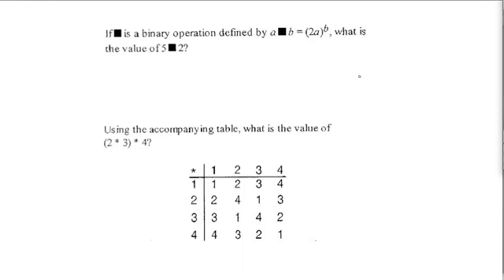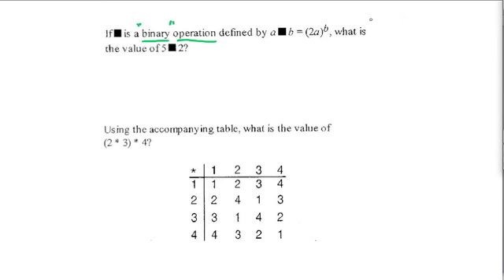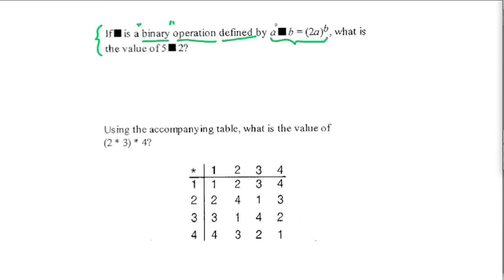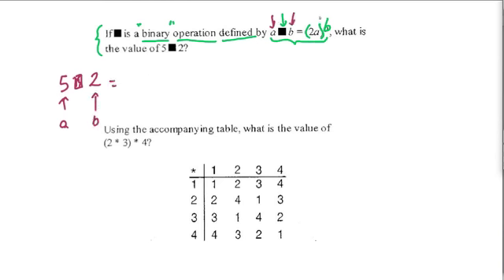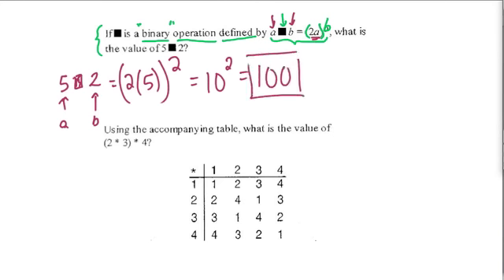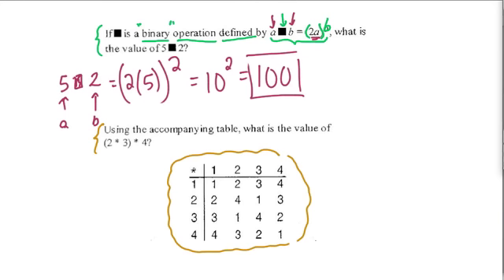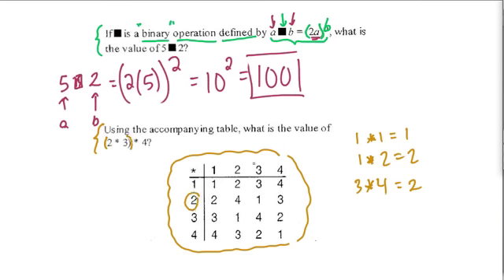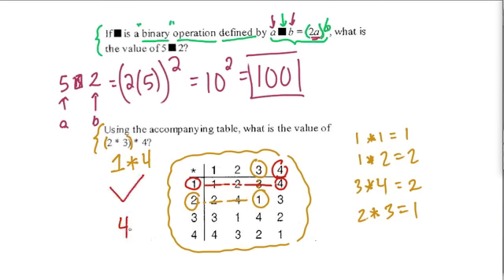Binary Operations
In this video, we practice binary operations